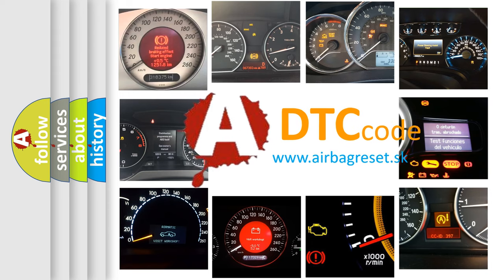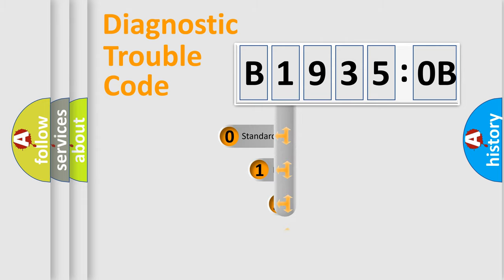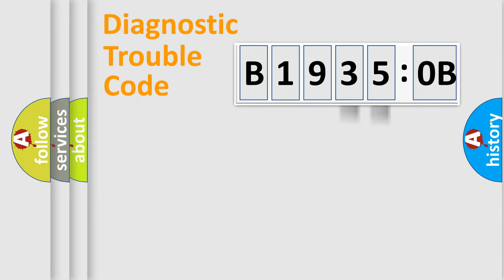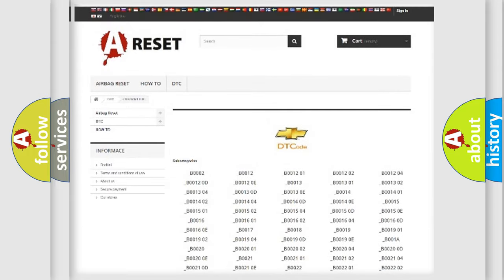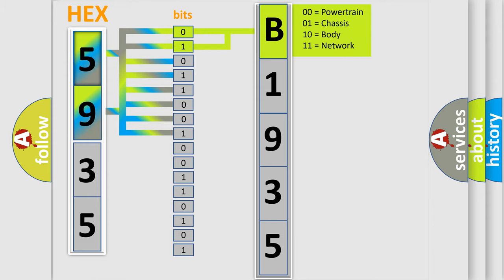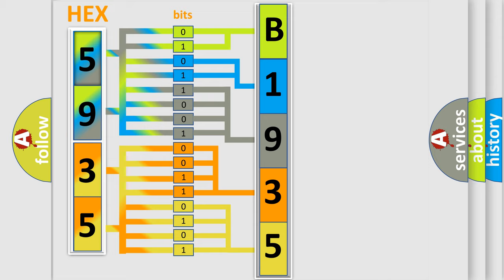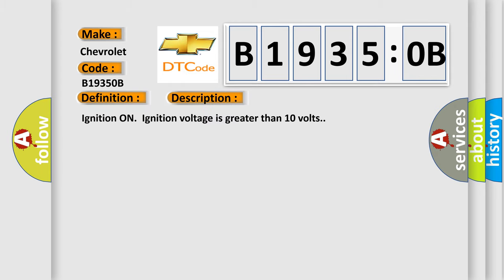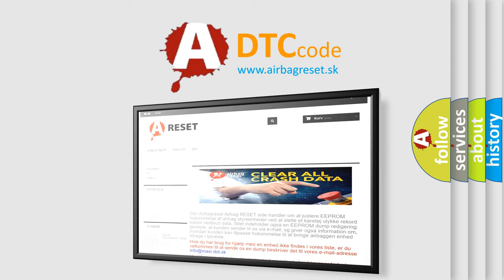DTC Chevrolet B1935-0B Short Explanation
Contents:
0:21 Basic DTC analysis according to OBD2 protocol standard.
1:48 Insight into programming
2:58 A diagnostically understandable description of the Diagnostic Trouble Code
3:05 Basic error definition

Make:
Chevrolet
Code:
B1935 0B
Definition:
BMC Primary Piston Position Sensor A and B Correlation
Description:
Ignition ON.Ignition voltage is greater than 10 volts.
Cause:
The EBCM detects an open in the low reference circuit.The EBCM detects that the two signal circuits do not match each other.